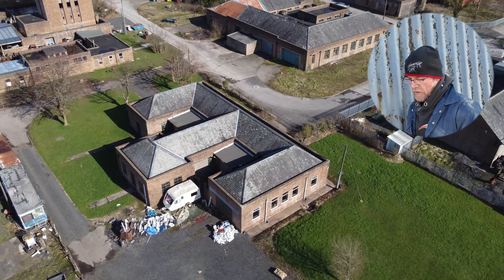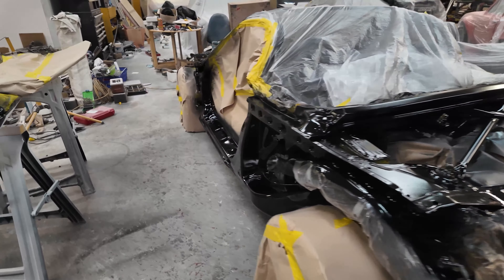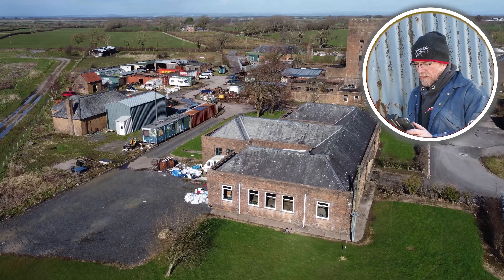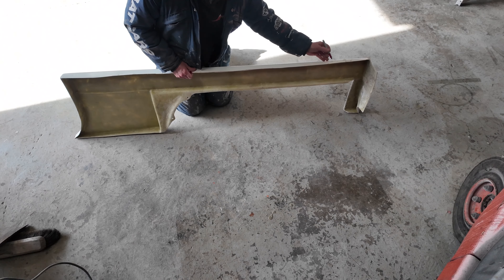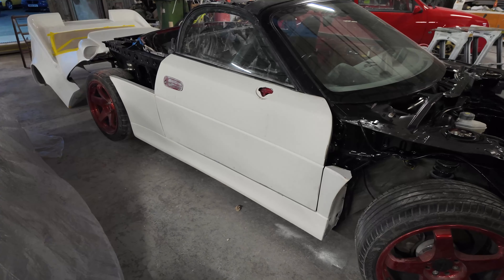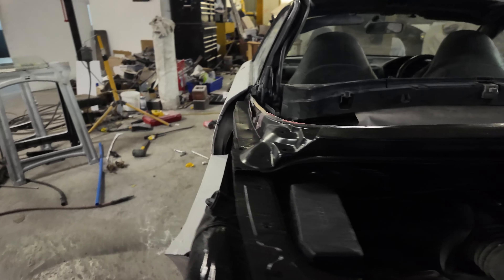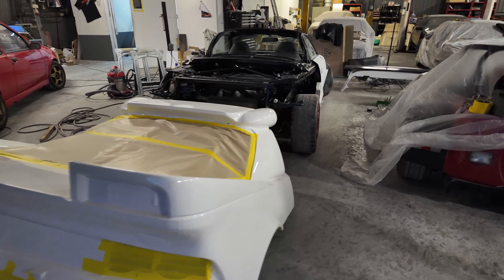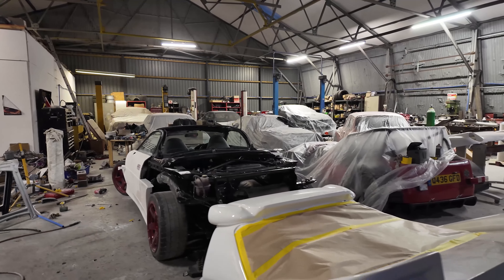Drones eye view of the new workshop and sprayed the chassis black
It was a nice day so decided to check out the new cave with the drone. It’s a really interesting shape. Not long now!
And finally got rid of all the red on the car.